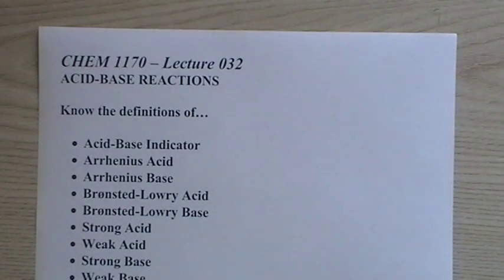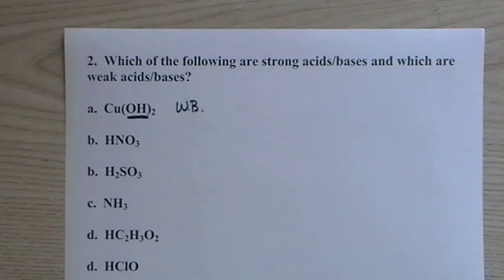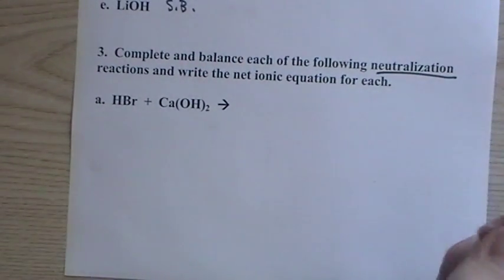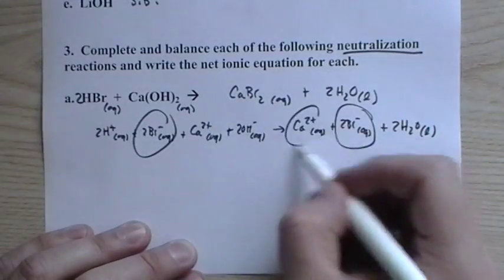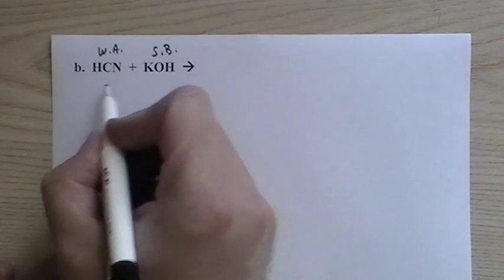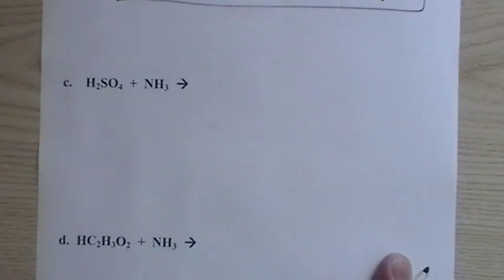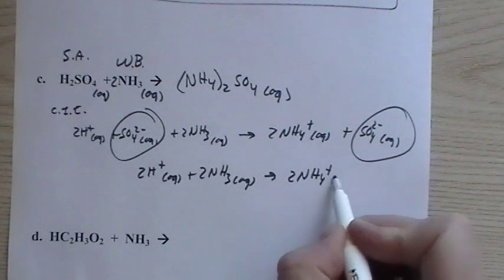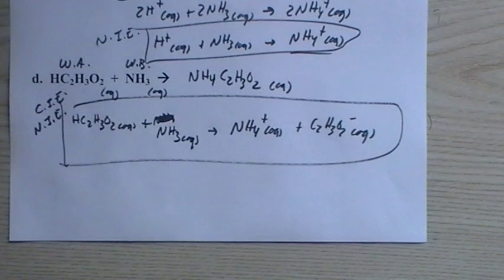CHEM 1170 Lecture 032 Acid Base Reactions